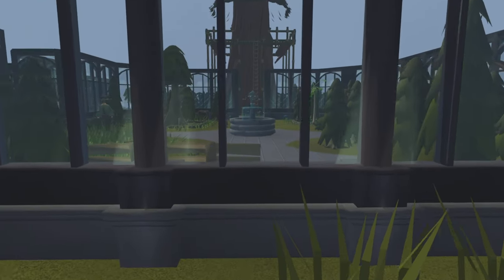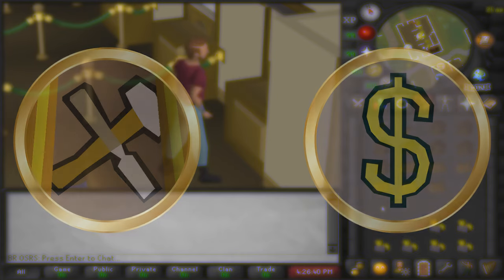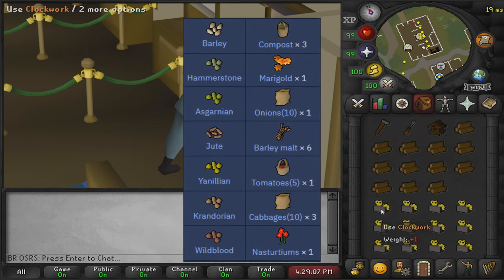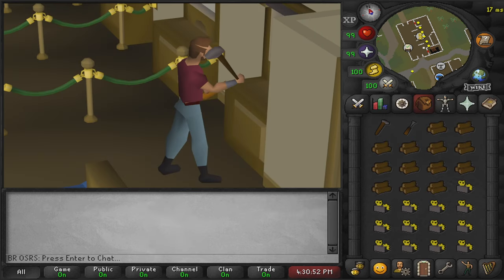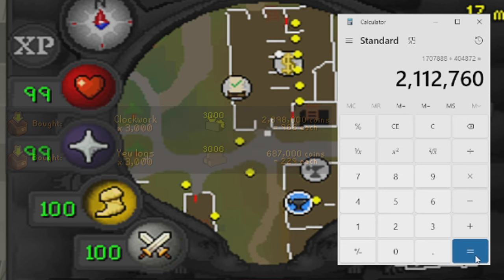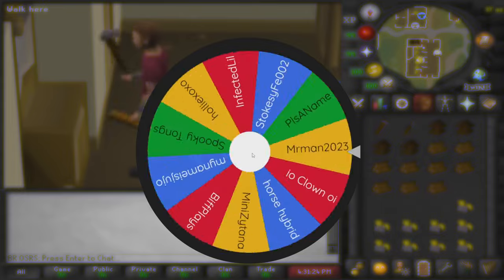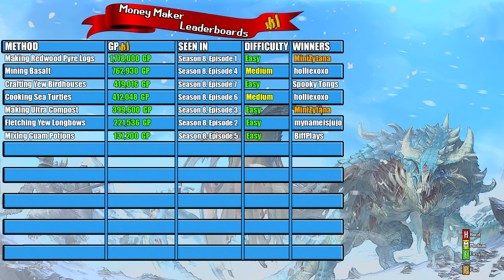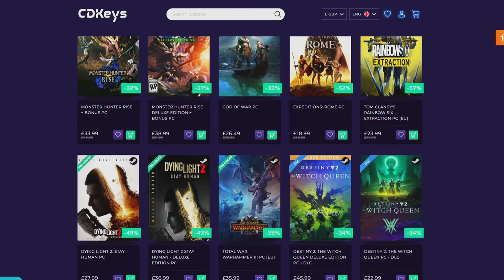Crafting Yew Birdhouses | Testing OSRS Wiki Money Making Methods | Money Making Guide 2023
In this series I try out money makers from the OSRS Wiki along side the ones you guys suggest. I try these for an hour just to see how much I can actually make. After the hour I give it away to one of you lucky guys by a random name picker.

Like always I'd love to get some feedback and for you to let me know which money maker you would like to see next on the channel.

Share your thoughts and experiences in the comments section below. Happy gaming, adventurers!